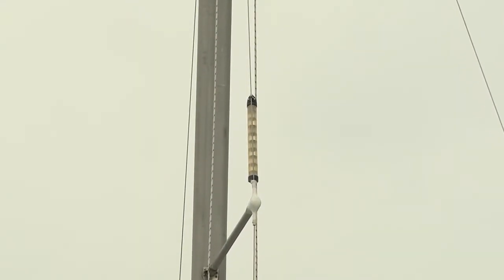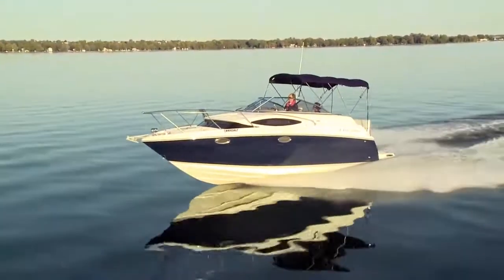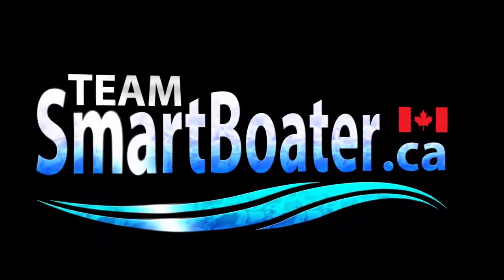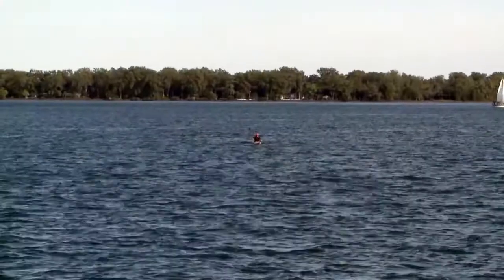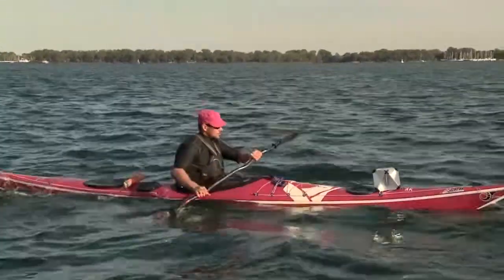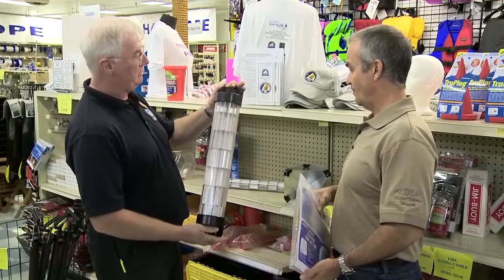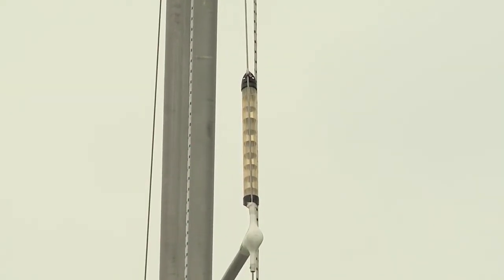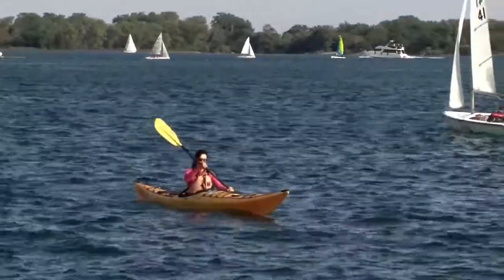Radar Reflectors En 1